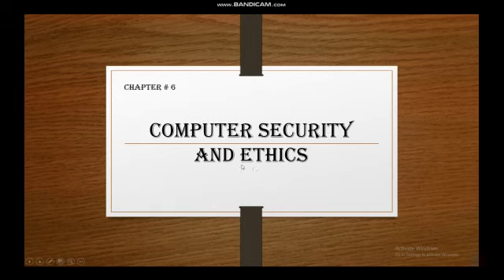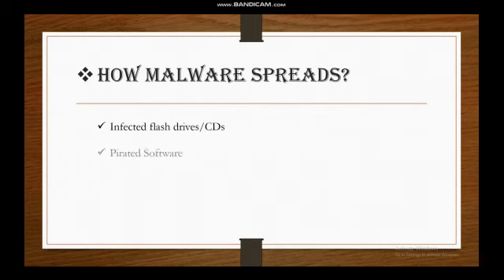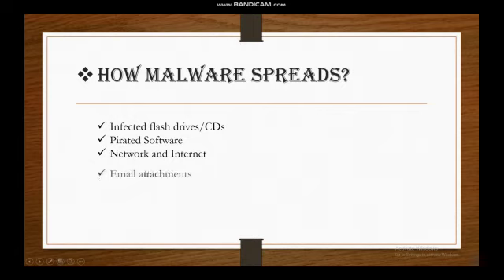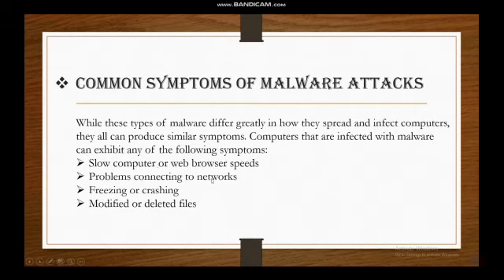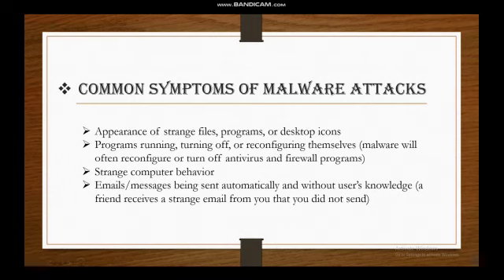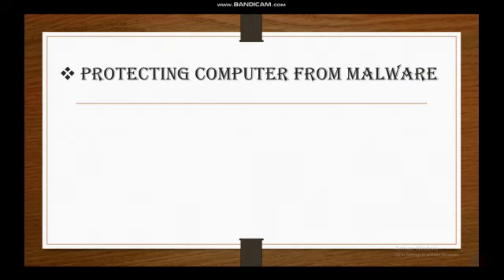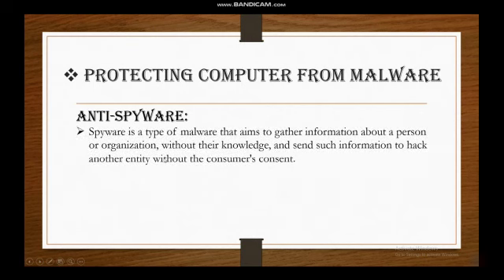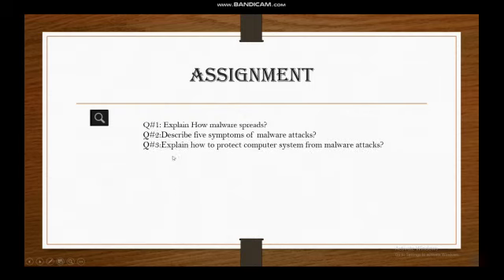APSACS Class 9 Computer Lecture # 3